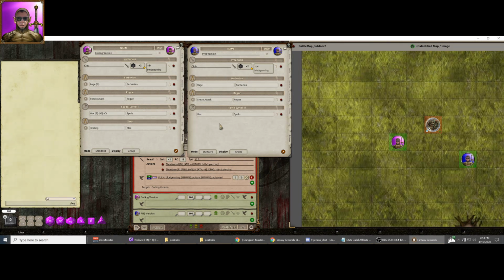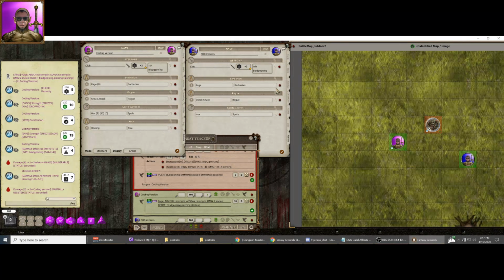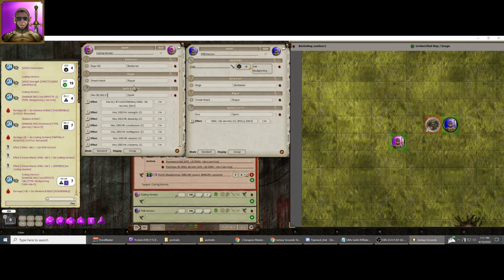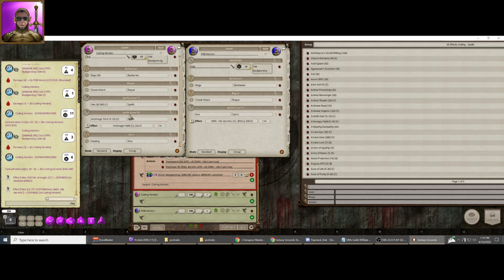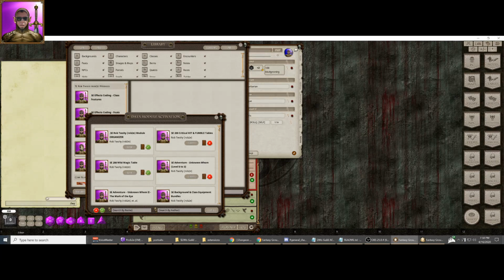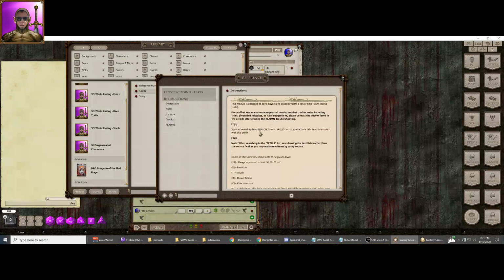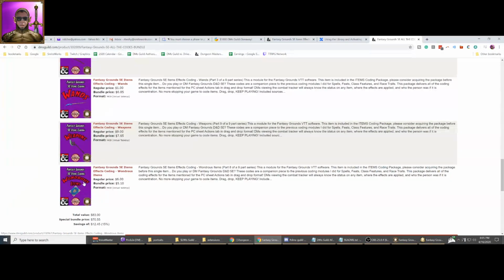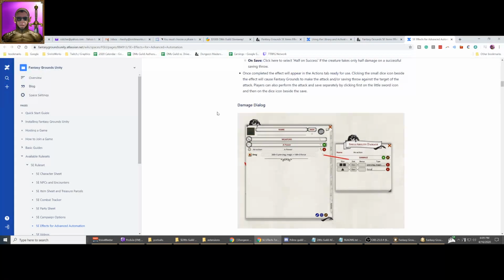Fantasy Grounds Coding Modules ...also works with Unity!